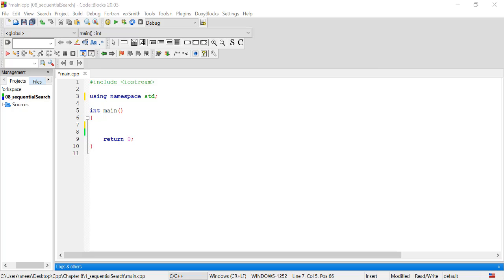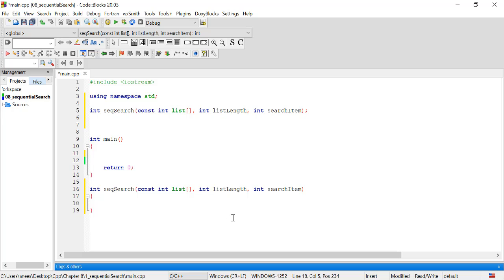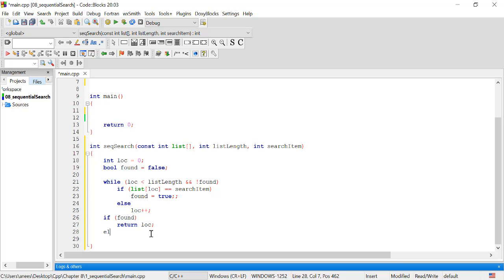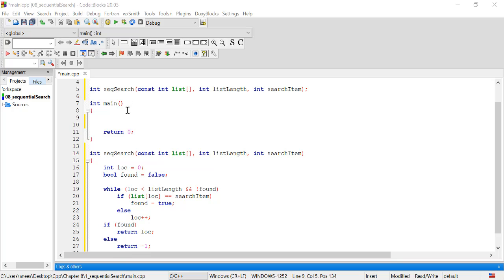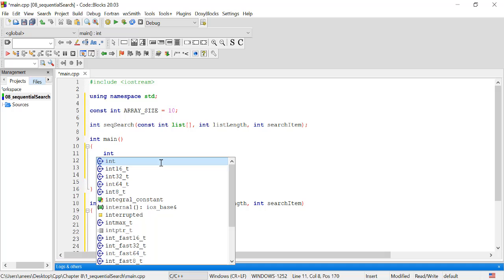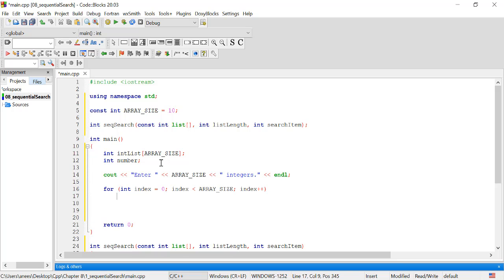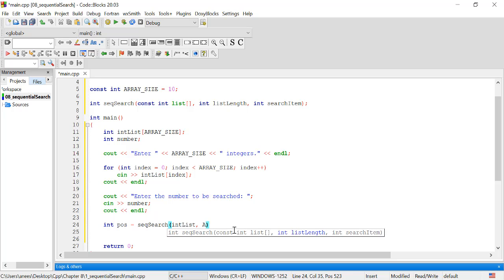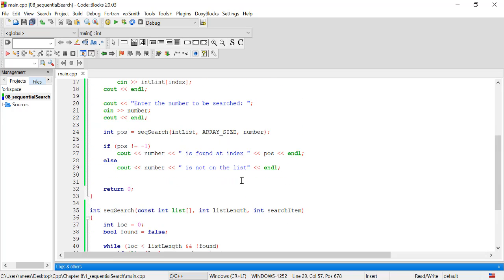CPP Chapter 08 Sequential Search